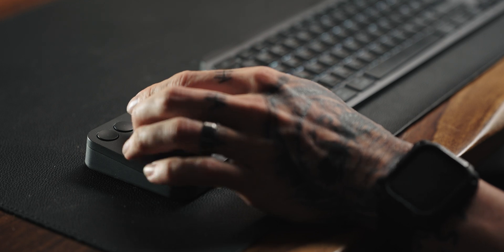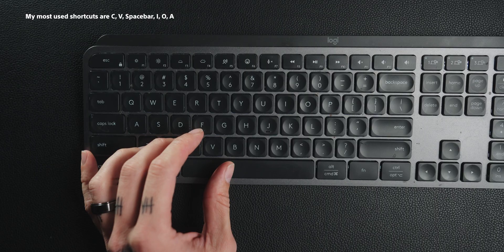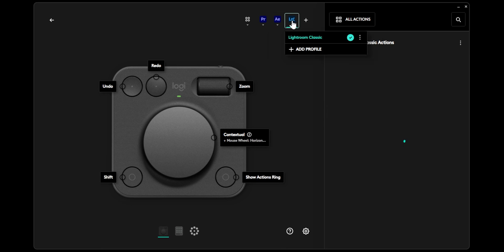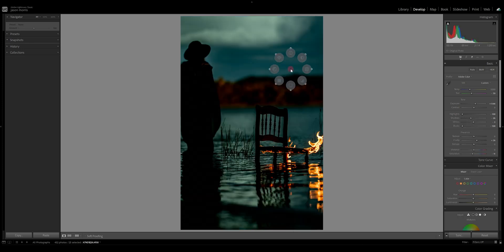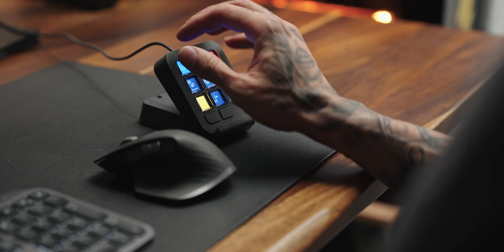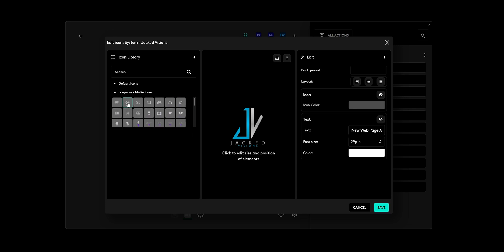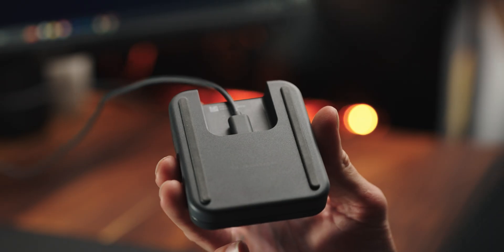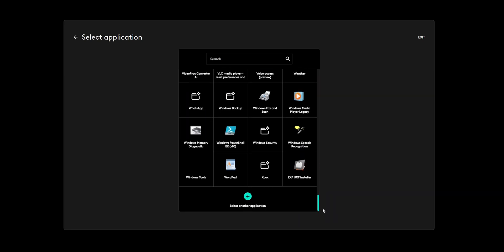Logitech: The Unexpected King of Video Editing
The Logitech MX Creative Console is a versatile tool designed for creators, blending precision, customization, and seamless workflow. In this video, I'll break down its features, how it enhances editing for video and photo creators, and whether it's worth adding to your creative setup. From customizable dials and buttons to integration with software like Premiere Pro, Photoshop, lightroom and more! This device aims to make your work faster and smoother.
The device certainly has it's learning curve and you will need to get use to it within your workflow but it will eventually speed it up a lot!

TIMESTAMP
00:00 intro
01:03 Unboxing
01:36 Price
01:50 MX creative dialpad
02:29 Premiere Pro shortcuts
02:54 logi options plus app
03:19 auto changing shortcuts
03:41 default profiles
03:59 Actions ring
05:28 Pairing
05:58 Batteries
06:06 MX creative keypad
07:43 custom icons
08:42 Premiere pro shortcuts
09:11 custom set up
09:53 included stand
10:03 usb-c power
10:44 logi options plus app
11:12 graphic design
11:45 customised workflow

NEW bulk LUT pack with 8 looks!!!

Color Grading Course

MAIN CAMERAS:

Lumix S5 IIX

SECONDARY CAMERAS:

Sony ZV-E10 II
Sony ZV-1 M2
Sony a6700
DJI Mini 4 Pro
DJI Action 5 Pro
DJI Osmo Pocket 3

Smallrig VB212 V Mount Battery
DJI RS4 Pro

LIGHTING:

Amaran 300C
Amaran Ace 25C
Amaran Ace 25X
Aputure MC Pro

APS-C Kit:

Laowa Nanomorph
7Artisans Hope Cine Primes

Sound Studio Set up:

Sony ECM-S1
Shure SM7B
Zoom F3 recorder
Sony ECM-B1M